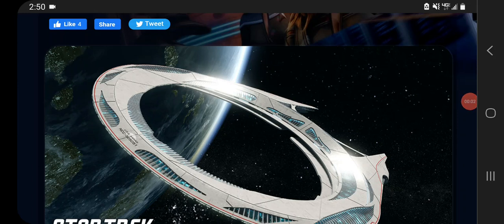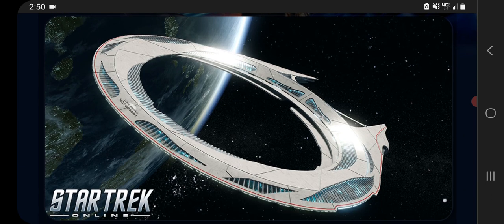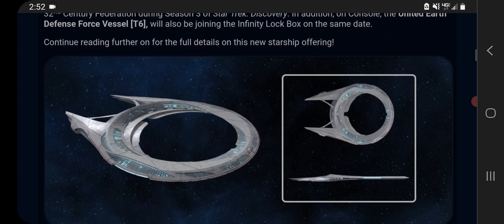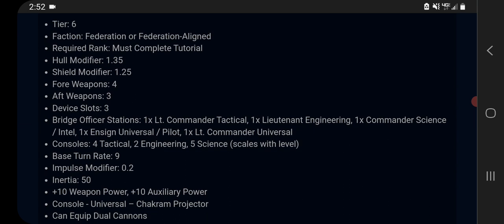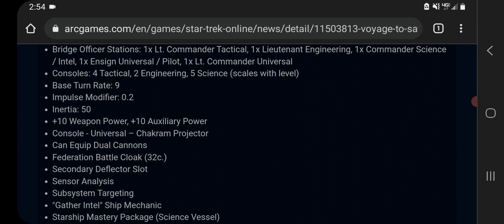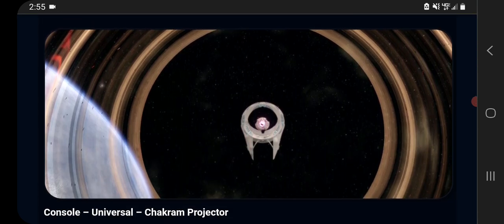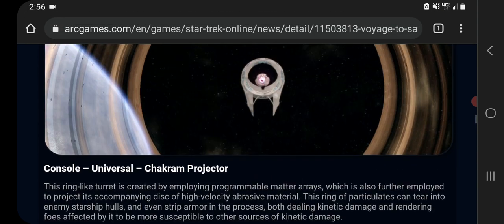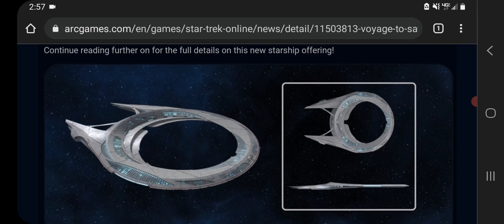Saturn Science Spearhead Blog--Star Trek Online